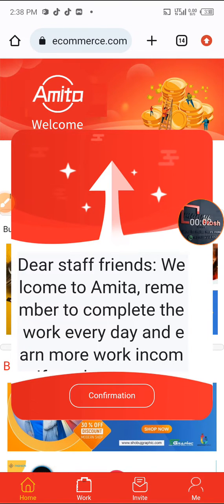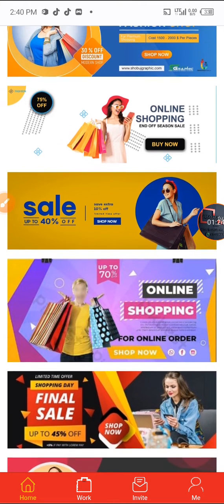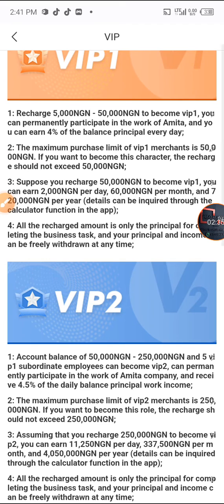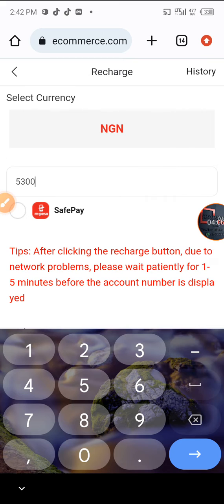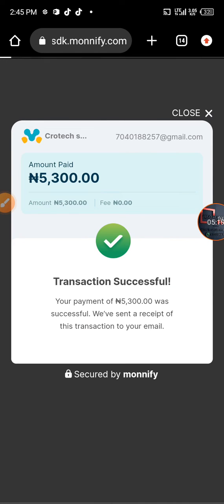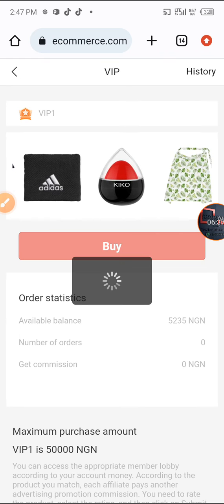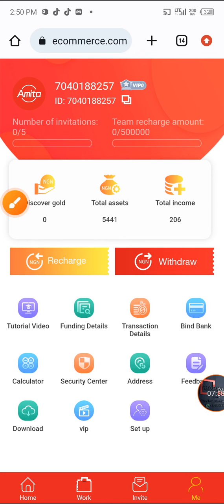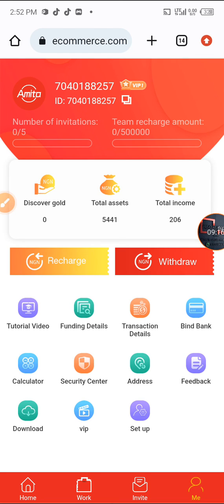Amita | Ecommerce.com | How To Make Money Online In 2023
You Can Make Up To #50,000 Daily

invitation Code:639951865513